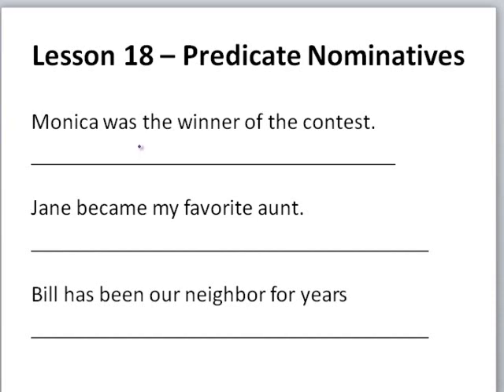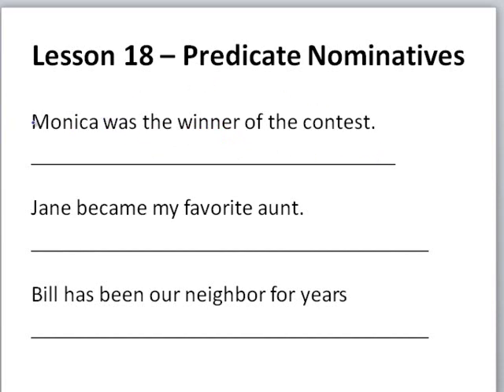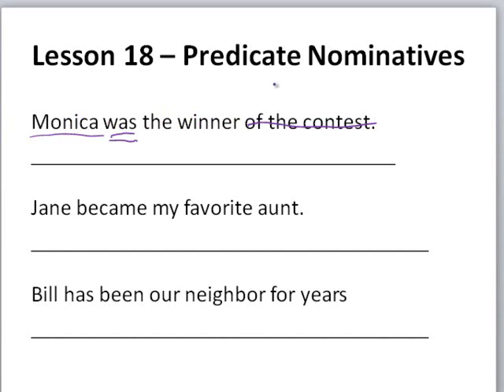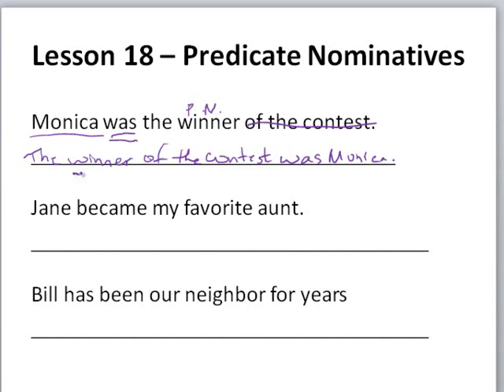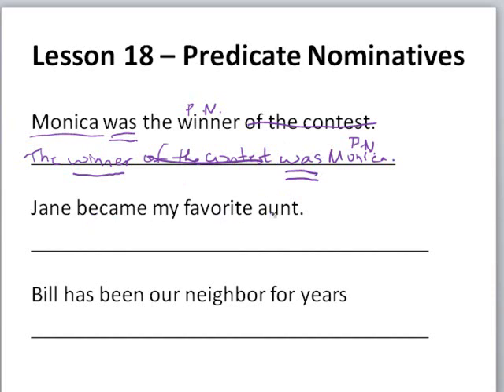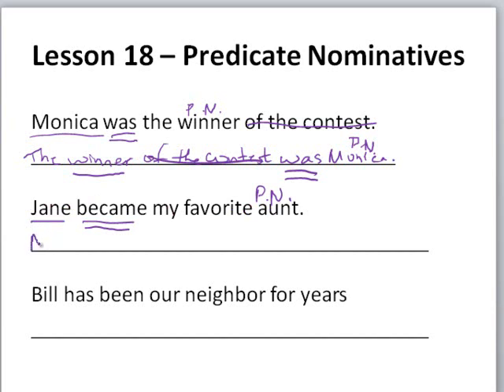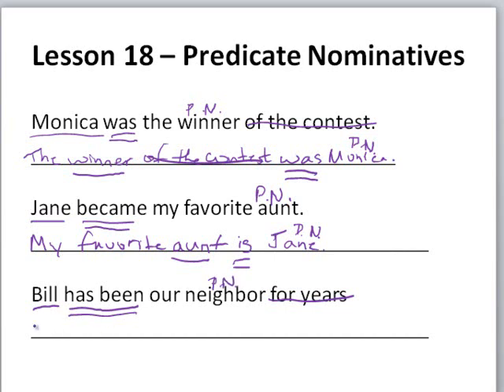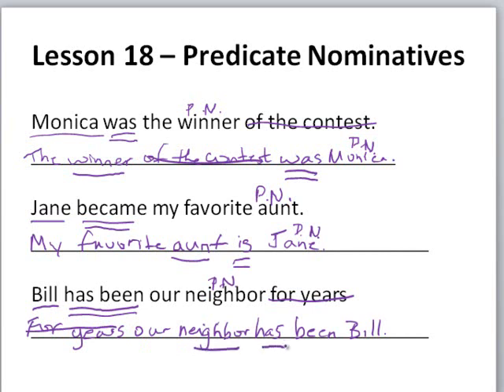Lesson 18 .wmv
Grammar Lesson 18 - Mrs. Ugalde